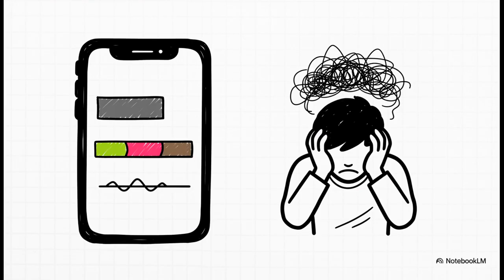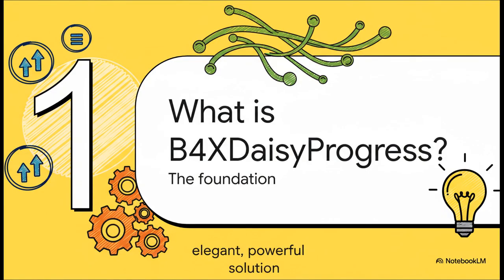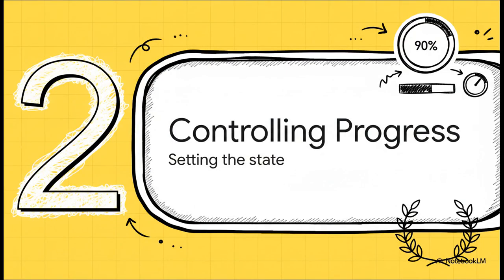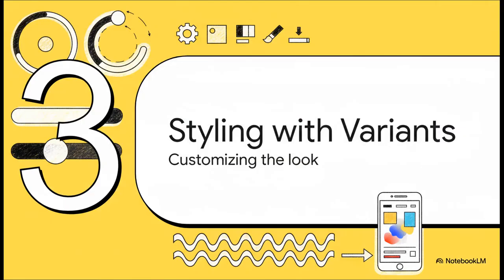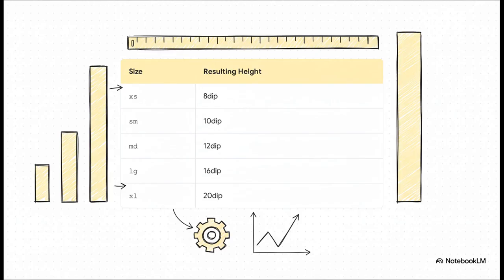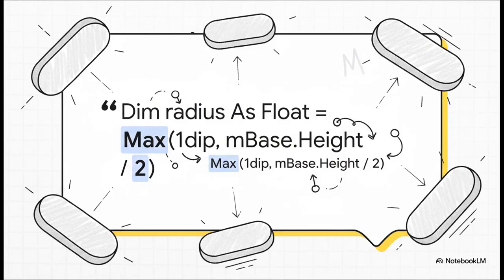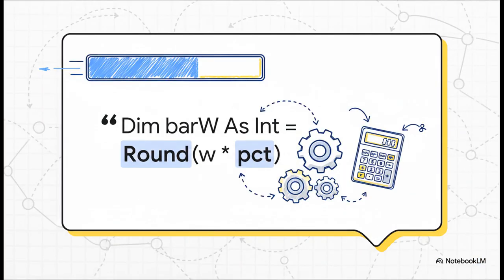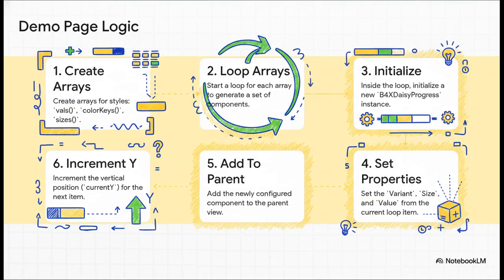B4XDaisyProgress Component Overview | Beautiful DaisyUI Progress Bars for B4X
Welcome to our overview of the B4XDaisyProgress class module! If you want to build stunning, responsive, and cross-platform user interfaces in B4X, this DaisyUI-inspired progress component is exactly what you need.
In this video, we cover:

• How to configure Designer Properties like Value, MaxValue, and Variant (colors like success, warning, error, etc.).
• Scaling your progress bar with built-in sizes: xs, sm, md, lg, and xl.
• How dynamic rounding keeps your progress track perfectly pill-shaped regardless of window resizing.
• A walkthrough of the B4XPageProgress example, showing how to dynamically generate progress bars on a ScrollView.